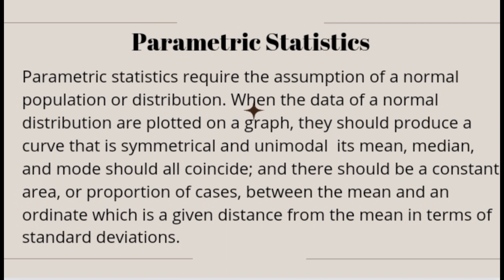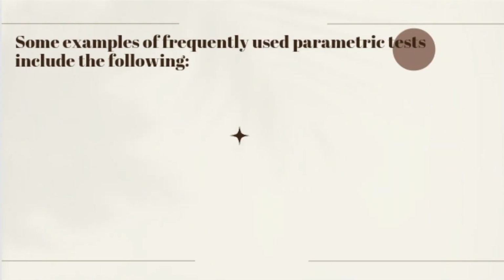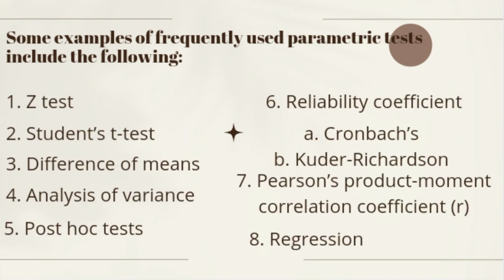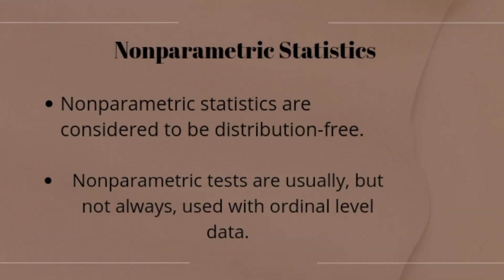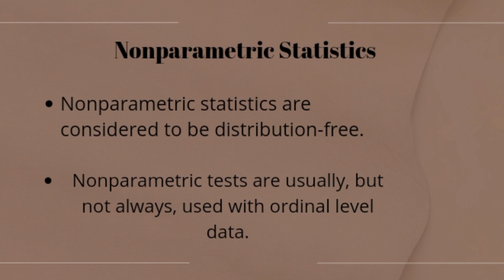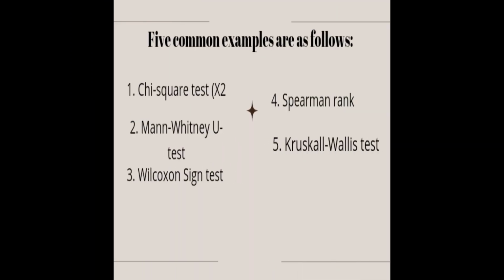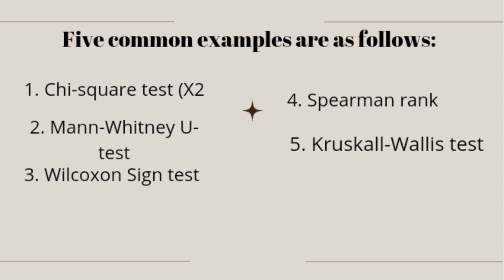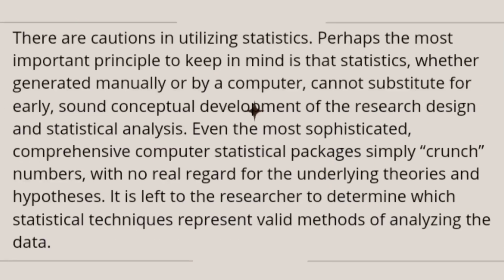Chapter 9: Analysis of Data